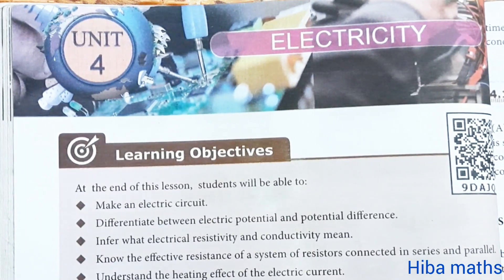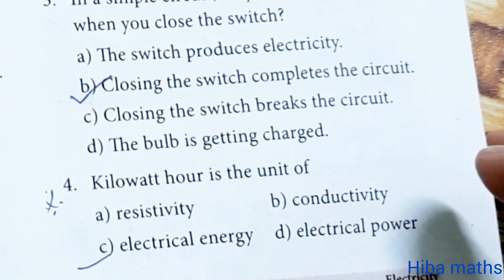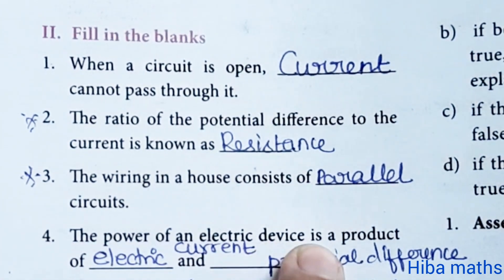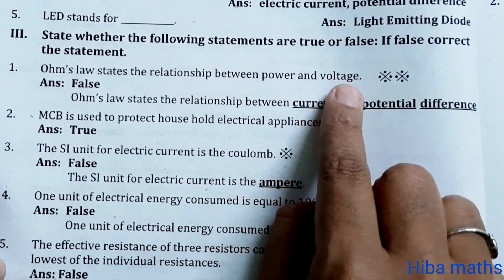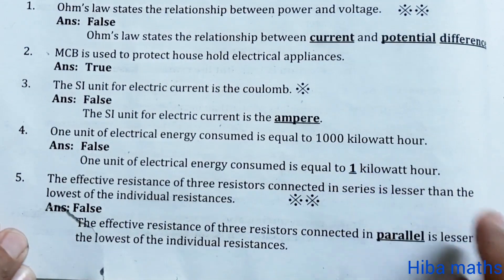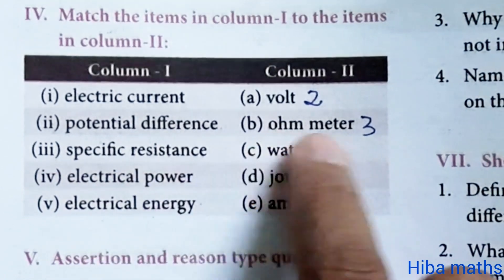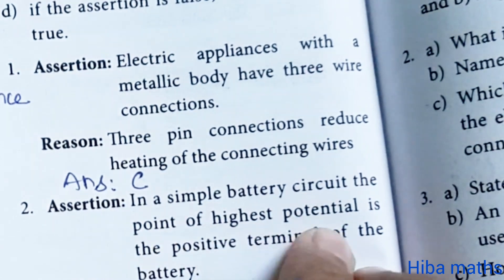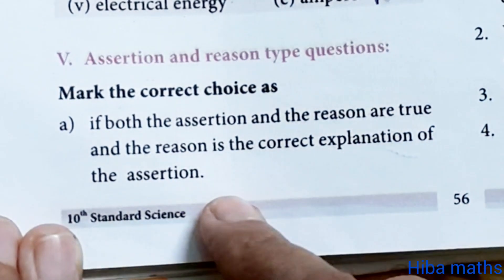10th science unit 4 electricity book back answers TN samacheer Hiba maths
10th science unit 4 electricity book back answers TN samacheer Hiba maths
Hiba maths class 10 science
10th science unit 4 electricity